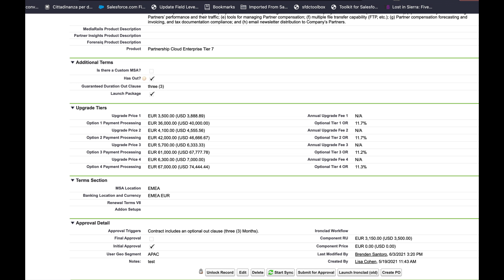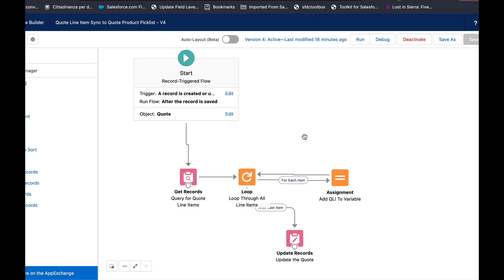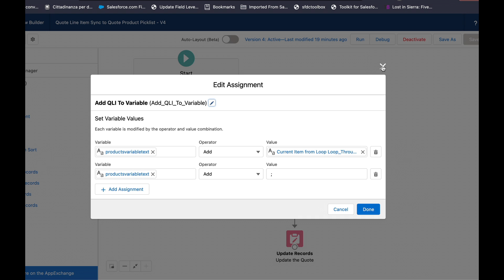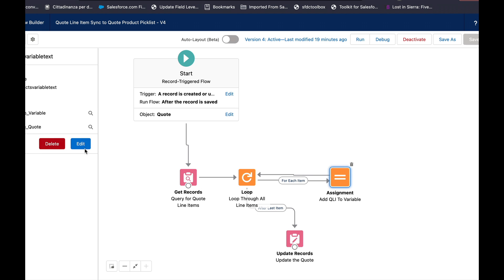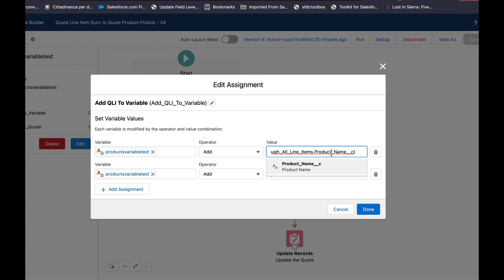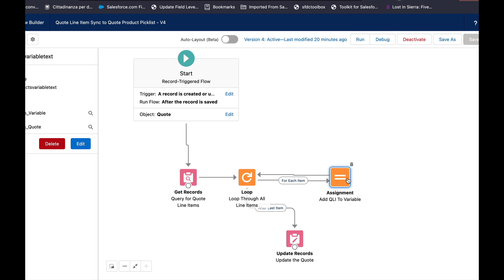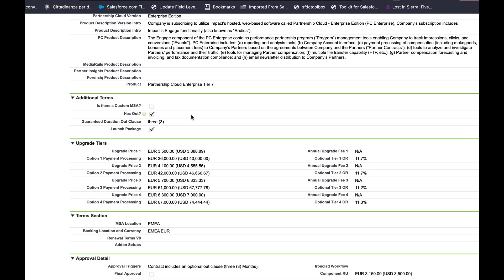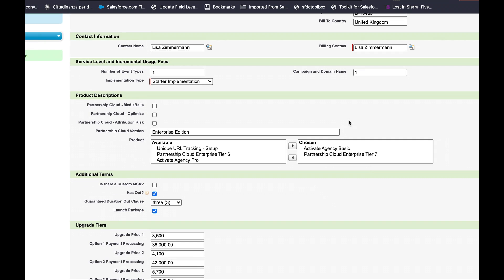Updating Multi-Select Picklists with Flow in Salesforce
Easier than you'd think. On the contrary to using a Multi-Select Picklist type, you'd actually need to use a text type and delimit your values with a semicolon.